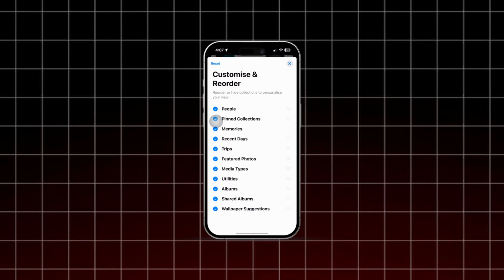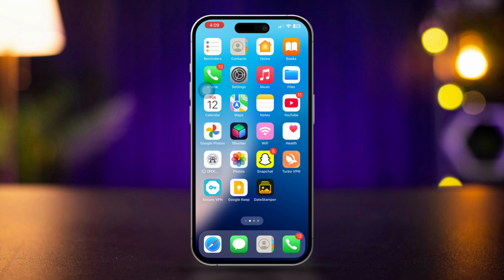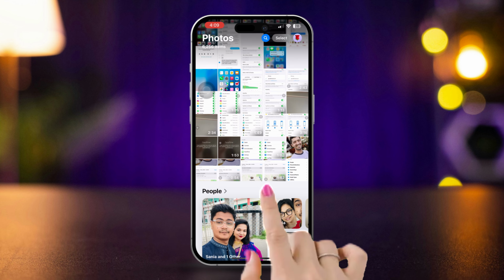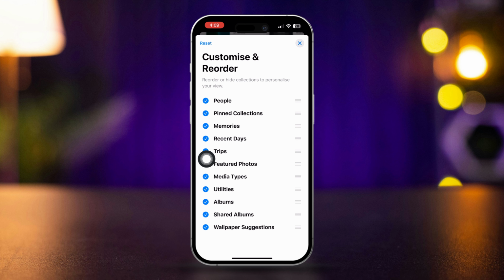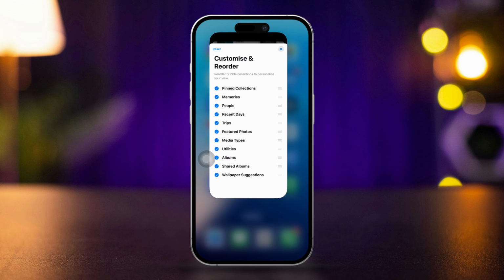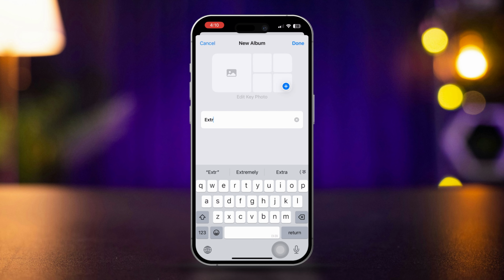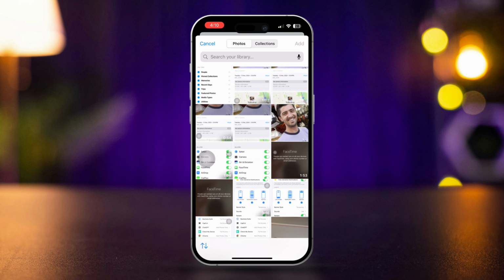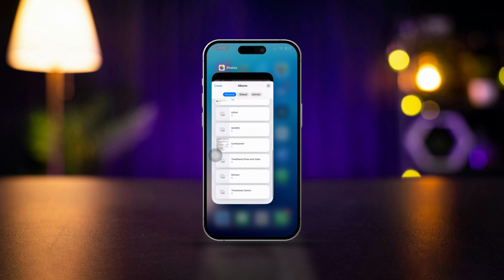How to Modify & Reorder Photos App in iPhone iOS 18 | Manage Photos in iOS Photos App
Want to Customize and Rearrange your iOS 18 Photos App? In this tutorial, I'll show you how to make photo albums on your iPhone and edit the Photos App layout on your iOS 18! By learning how to manage albums on your iPhone, you'll be able to keep photos organized on your iPhone gallery and will always have better access to your memories!

The new Photos app in iOS 18 lets you easily customize what you see. You can reorder albums, hide photos you don't like, and pin your favorite ones. It’s a quick way to make your photo gallery more organized and easier to navigate.

00:01- Video Intro
00:17- The Method
01:06- Method End